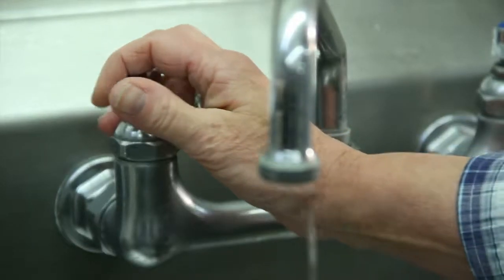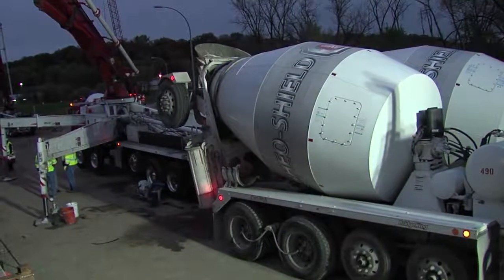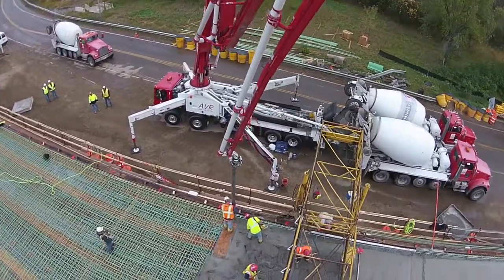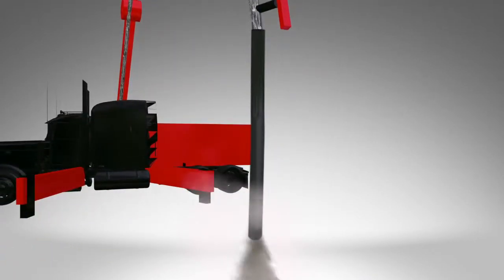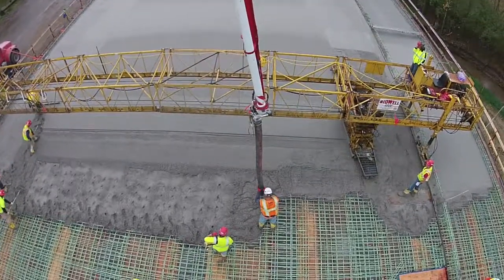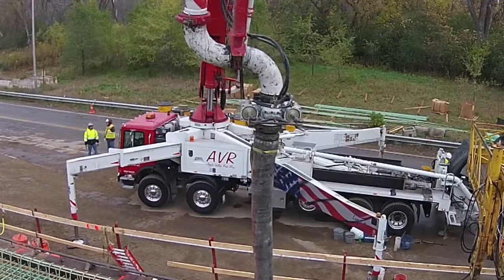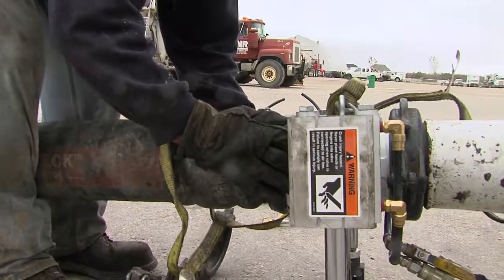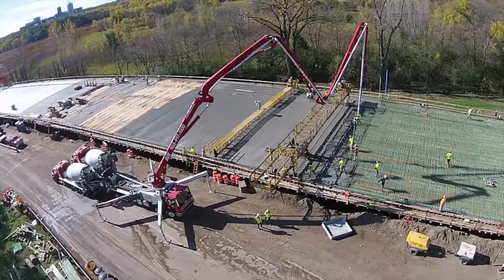Pneumatic Blade Shut-off Valve - Concrete Pumping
The Twin Cylinder Boom Tip Shut-Off Valve can drastically reduce the chance for hose whip. A very dangerous situation in concrete pumping. By stopping the flow of concrete at the boom tip, air simply doesn't build up between the sections like it can without the valve. Hose whip is the leading cause of serious injury on the job site while pumping concrete. When you eliminate that risk you have a much safer pour.